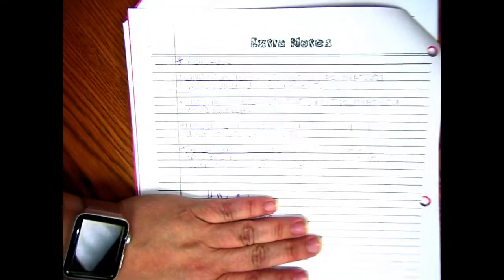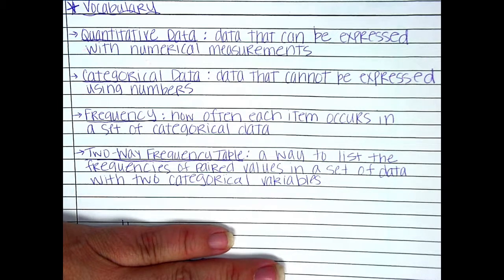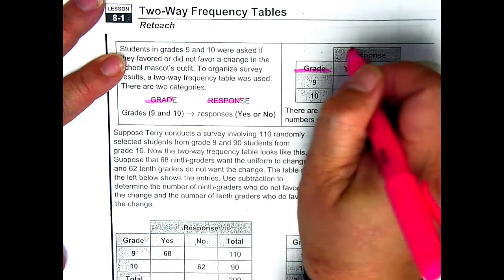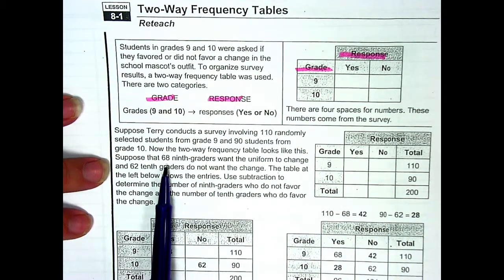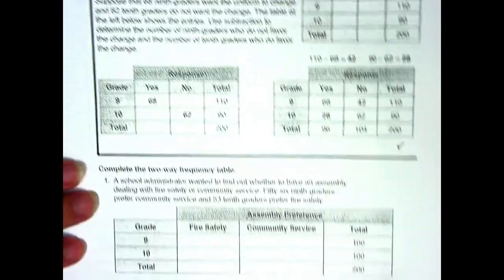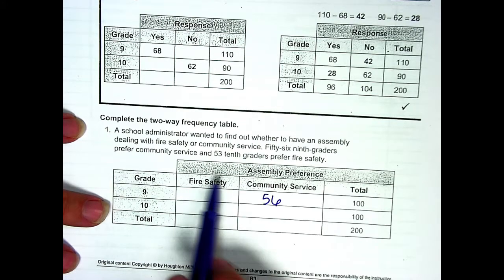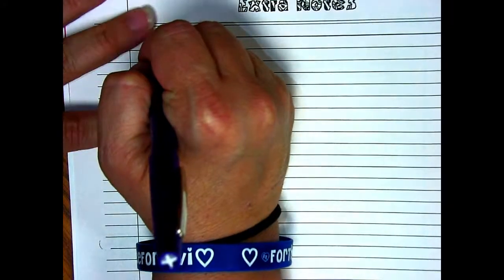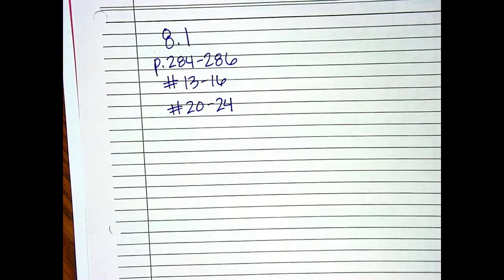Lesson 8-1: Two Way Frequency Tables